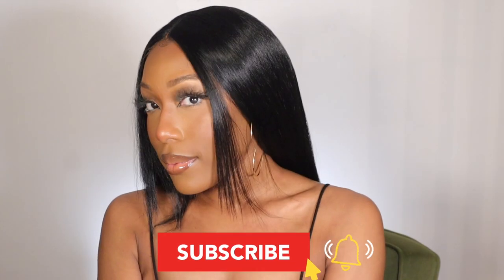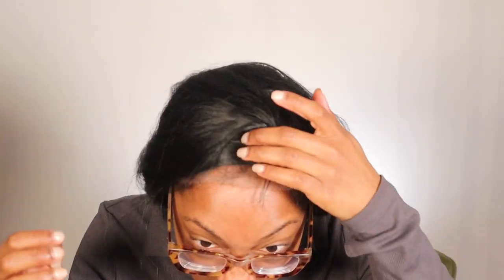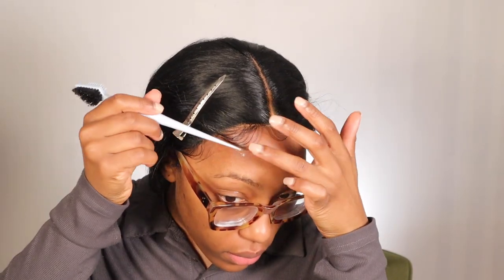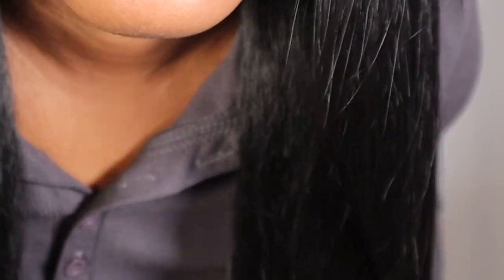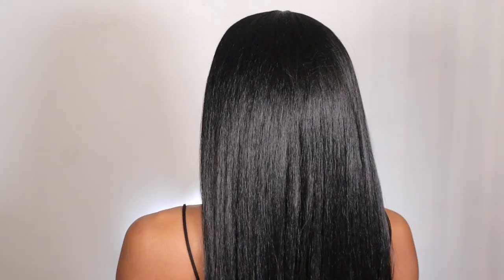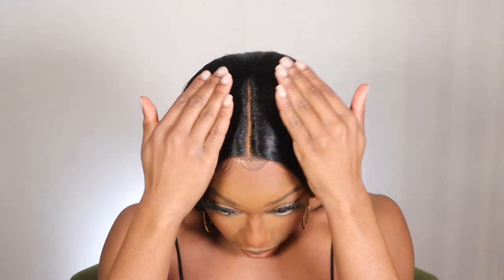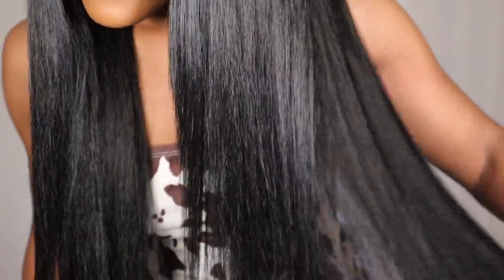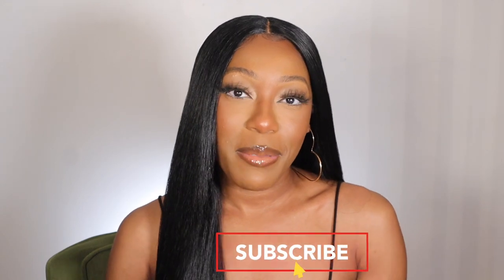Affordable Studio Cut By Pros HD Synthetic Wig Install | How to make your wig look natural!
Studio Synthetic Wig - HD Synthetic Wig Install - How to make your wig look natural?

Hey, Lovelies!! ♥️♥️♥️
I am here with another wig install hairstyle tutorial. Im going to be showing you how I install this Studio synthetic wig.

Check Here For Wig $29.99

Shayna Violet is an official YouTube Channel! My primary focus is hairstyle & fashion videos.

So get ready with me with fashion try-on hauls, lookbooks, and hair/product reviews. I hope you enjoy my videos and always be sure to leave a comment and like so I can know your thoughts and what else you are interested in seeing here on my channel. 💙💜💙